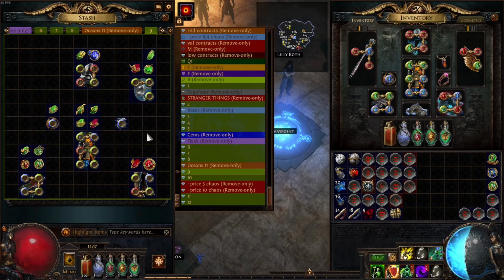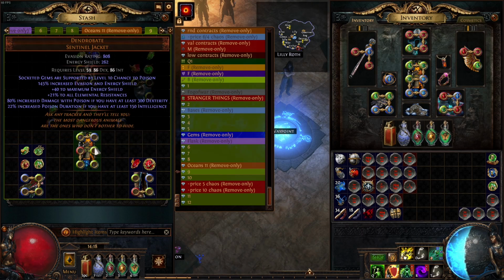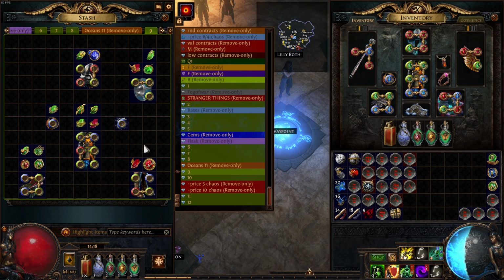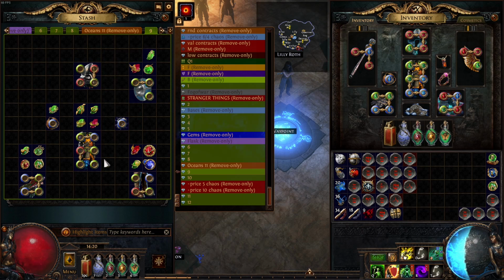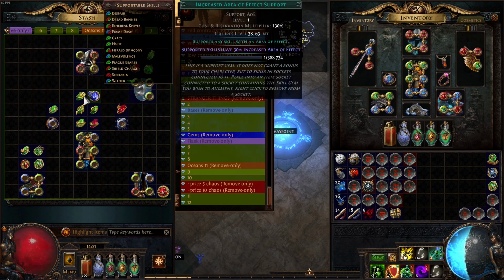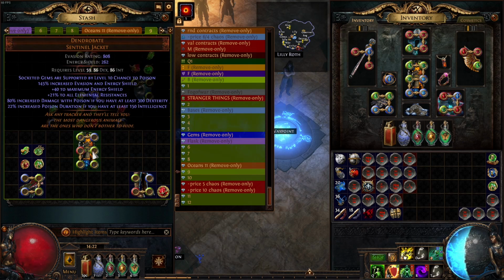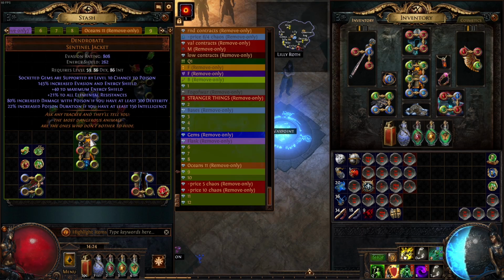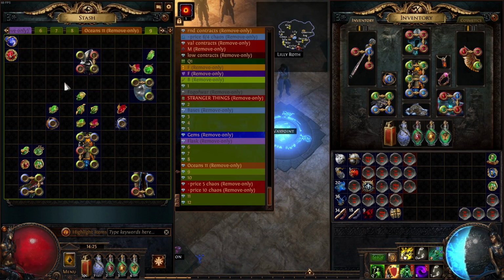3.23 - Double Dipping on Maji for Pconc League Start Progression as Poison Pathfinder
6 Socket Dendrobate Hopium